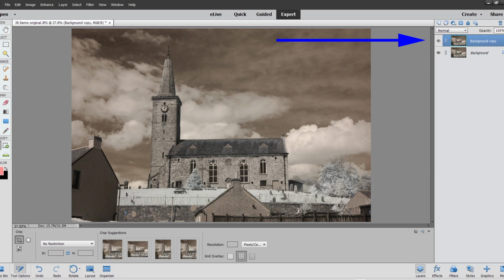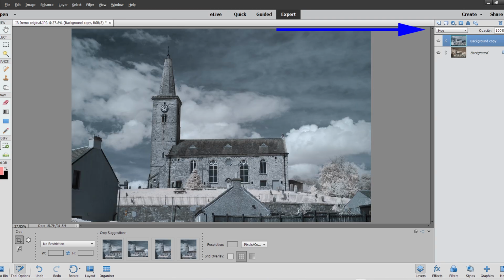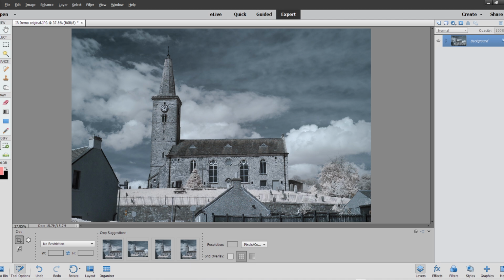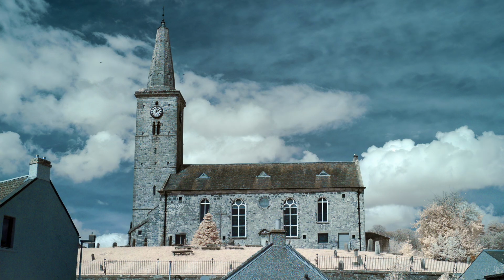Infra-Red Photographs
How I take IR photographs and edit them in Photoshop Elements.

Camera - Nikon D70 infrared converted camera 720nm,

More tips -

Adjusting the levels tends to make digital noise more noticeable, so I apply AI denoising or sharpening first.

The standard sensor filter on the camera blurs the image slightly to reduce Moiré fringes - patterned subjects like picket fences or roof tiles are given yellow and cyan edges. Without it, some of my pictures suffer from this problem - converting to black and white might be the only solution.

Auto exposure on the camera is a bit hit-or-miss, so I normally review the image immediately after taking the picture in case the exposure compensation needs to be changed.  Digital photographs can be ruined if they're over-exposed, and IR cameras seem to be particularly prone to this.

I used the standard kit lens for all these pictures - my 70-200mm zoom lens gave pictures which were out of focus.